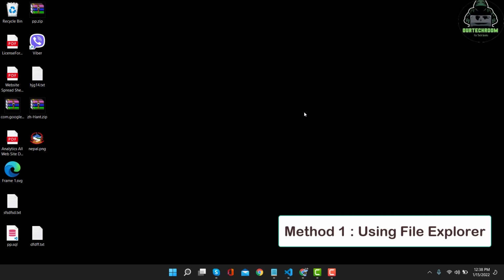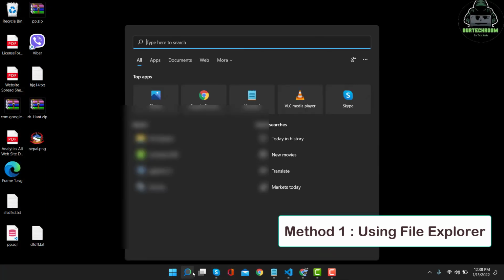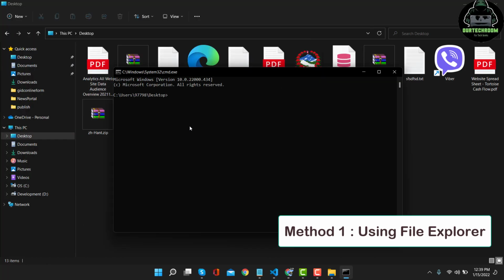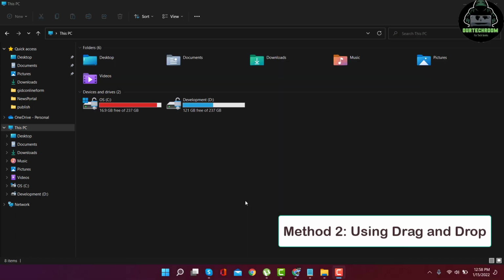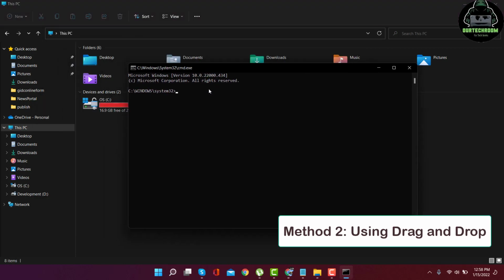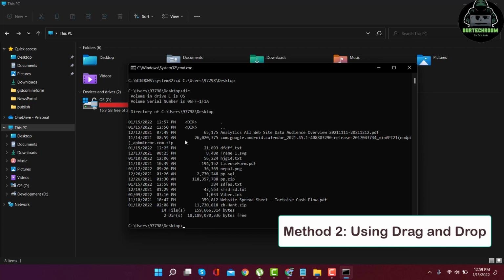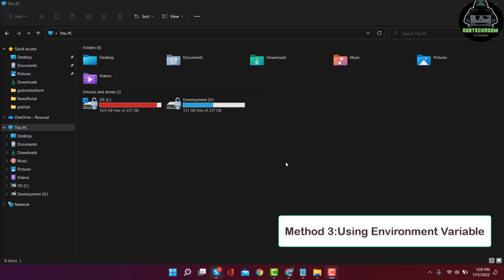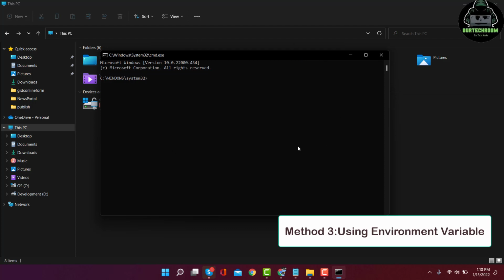How to Navigate to Desktop in Command Prompt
Hi everyone guys today in this video I will be explaining you various ways of navigating to Desktop in Command Prompt.  (Tested in Windows 10 and Windows 11) .Hope will work for Windows 7 and 8 as well.

As we know that Windows Command Prompt(shortly CMD) is powerful tools used by Windows User to perform basic to complex administrative activities ,  troubleshooting various windows issues etc.
When performing various task in windows you have to navigate to Desktop using Command prompt and in this guide I will guide you by showing various method:
Method 1: Using File Explorer and Command Prompt
Method 2: Using Drag and Drop Windows Feature and Command Prompt
Method 3: Using Environment Variable and Command Prompt